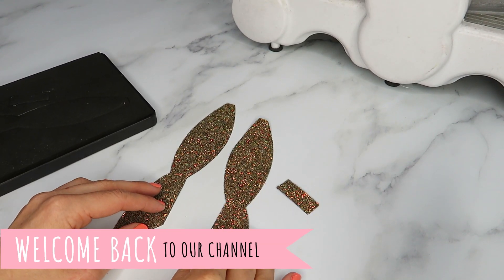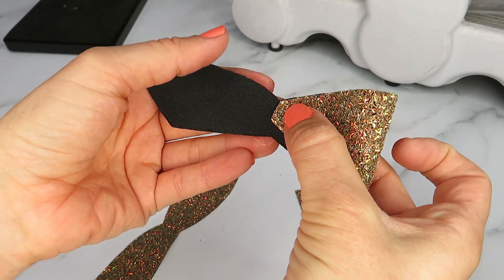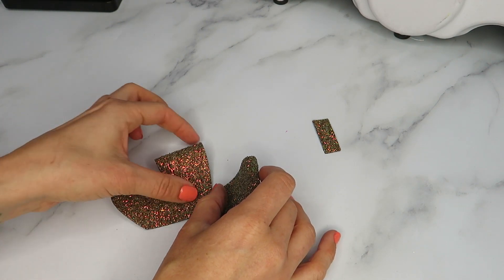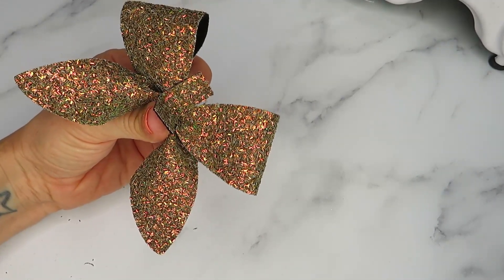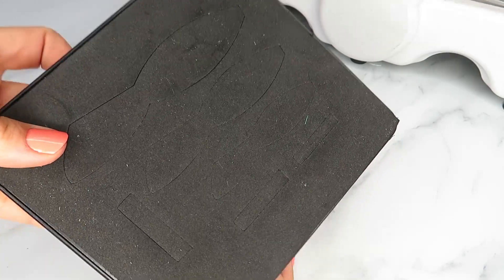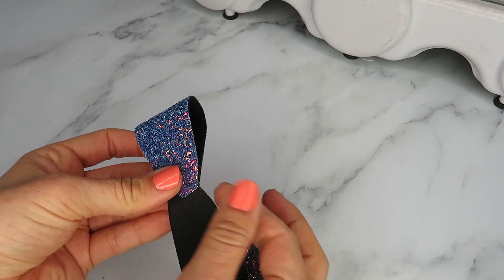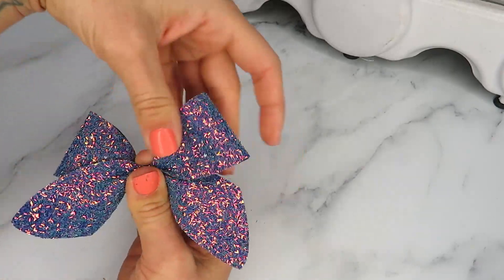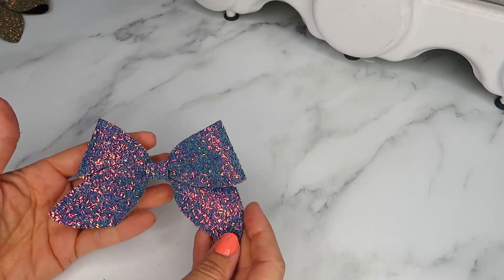How to make the Poppy Bow | September Autumn Bow Box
If you purchased our Monthly Bow Box Subscription Box for September you would have received our brand new bow shape the Poppy Bow.
The poppy bow is a clasic bow shape and is so versatile.
The bow shape is currently exclusive to the Bow Box but will be available to purchase shortly.